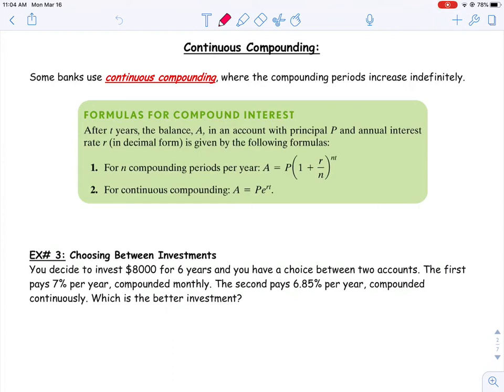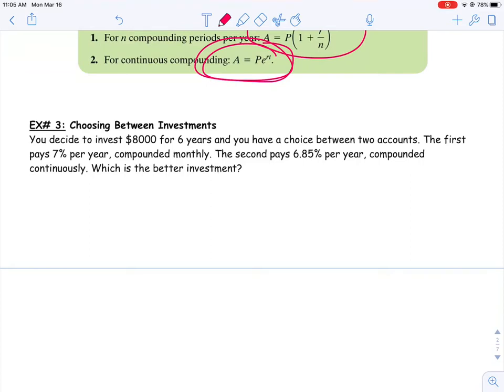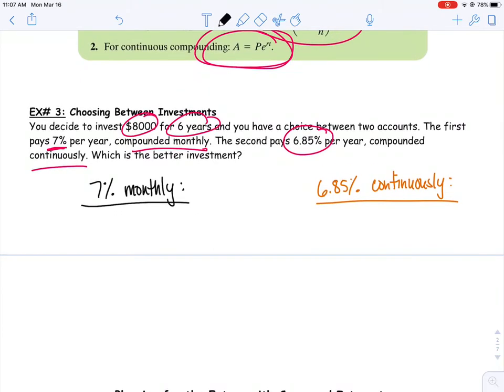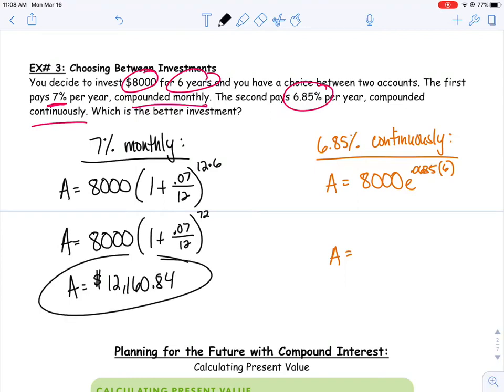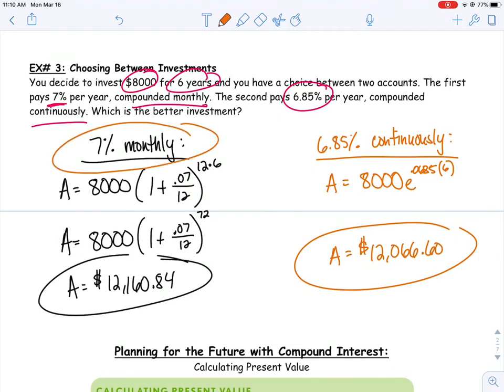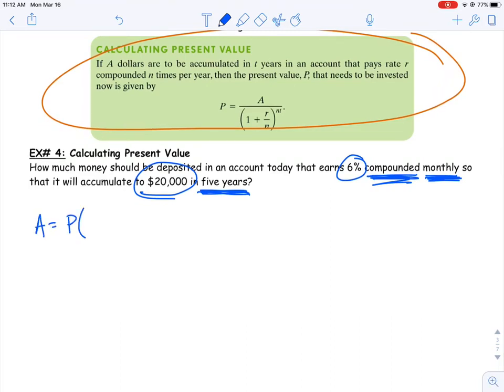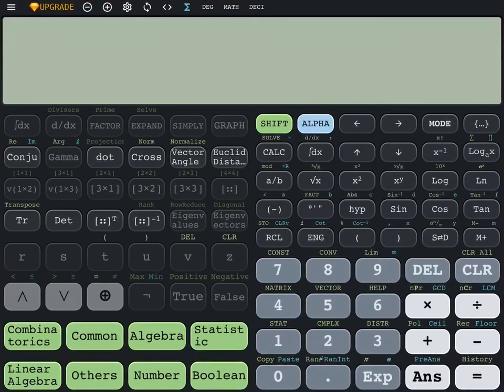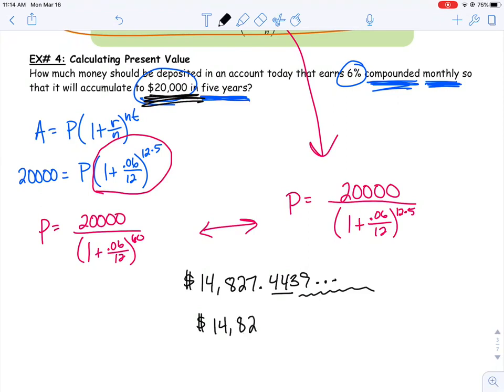MAT142 8.4 Compound Interest VIDEO EX#3-4